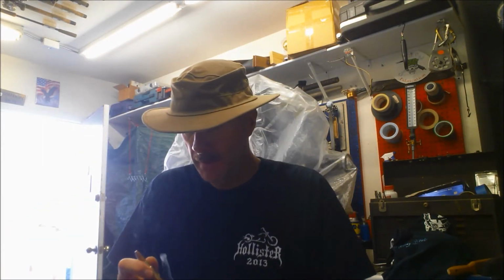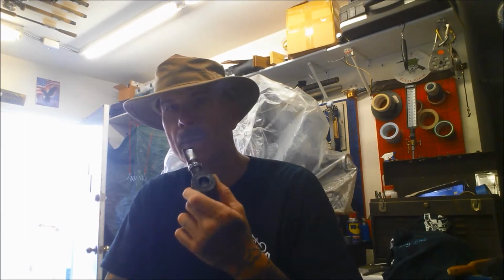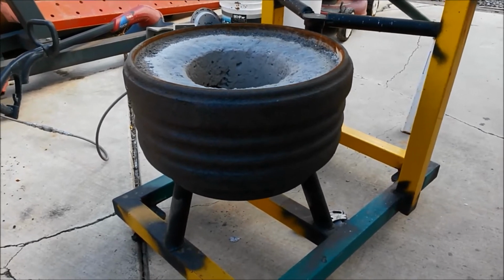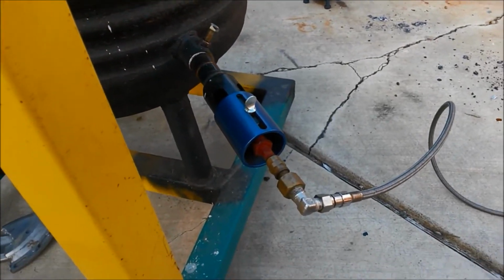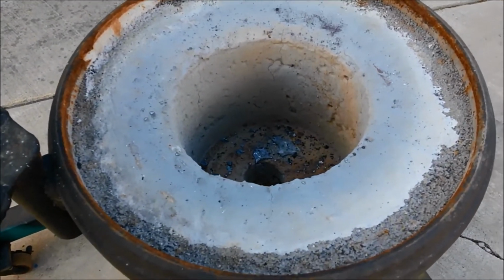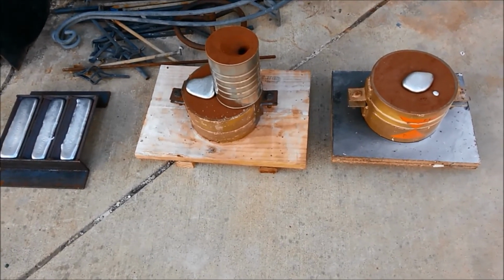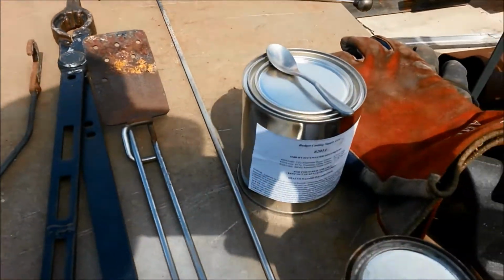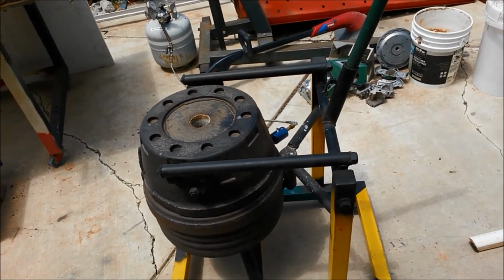Furnace Final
Just showing how the furnace turned out. Doing more and more casting. Trying anyway.